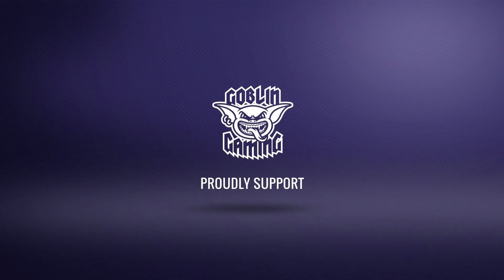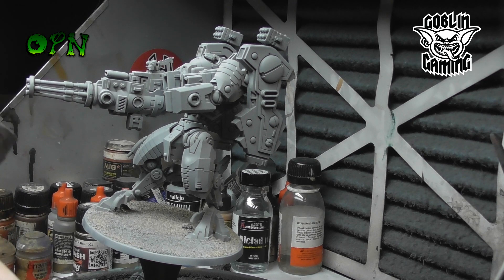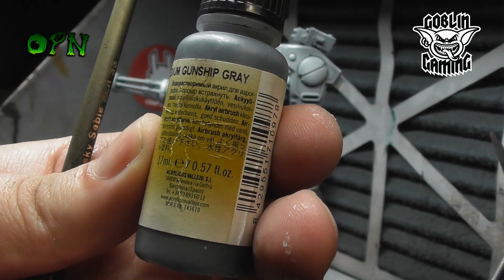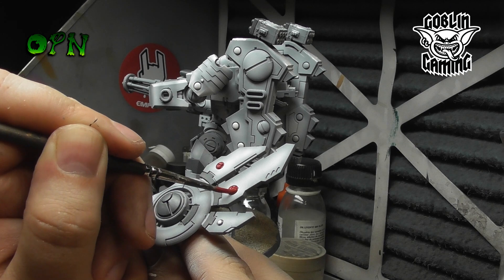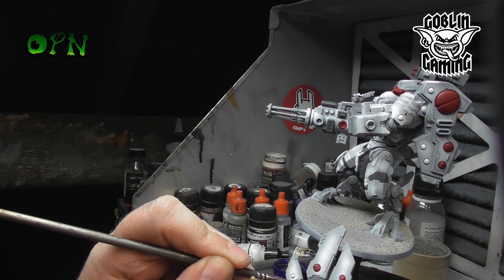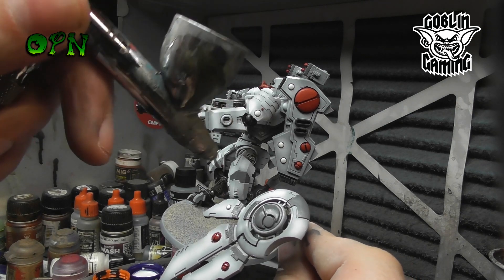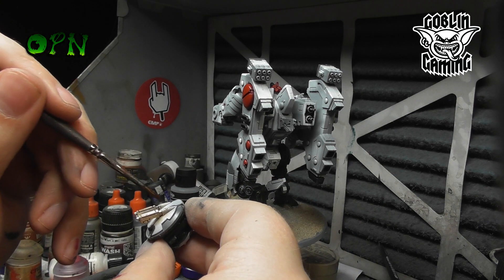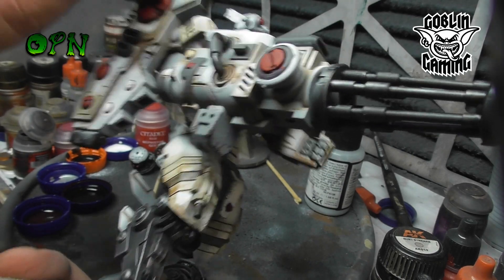HOW TO PAINT A TAU RIPTIDE